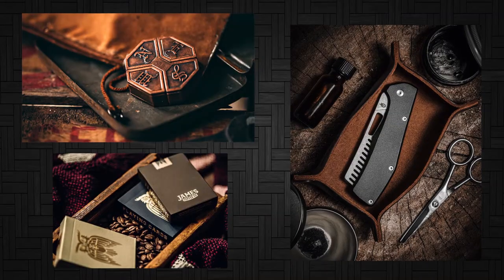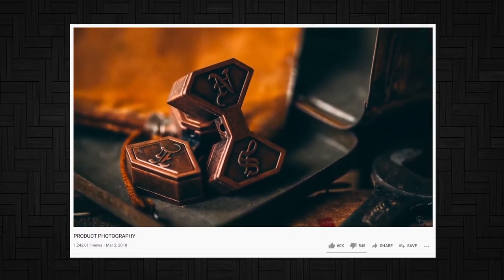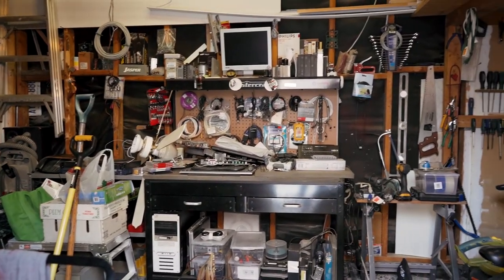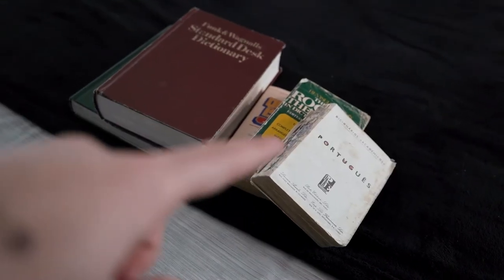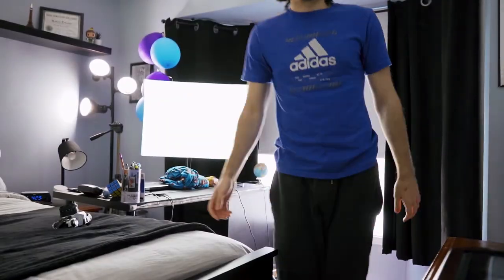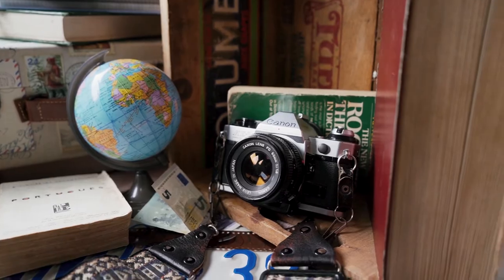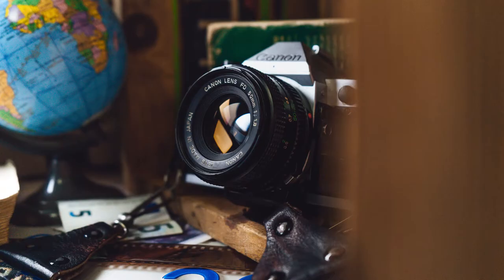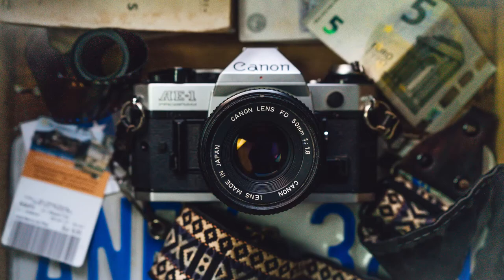Travel Themed VINTAGE CAMERA Photoshoot | Product Photography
Wanted to try some product photography at home, so I got an old film camera, set up the scene, and snapped a lot of shots. Here's some tips I learned along the way. Enjoy!

PRODUCT PHOTOGRAPHY At Home